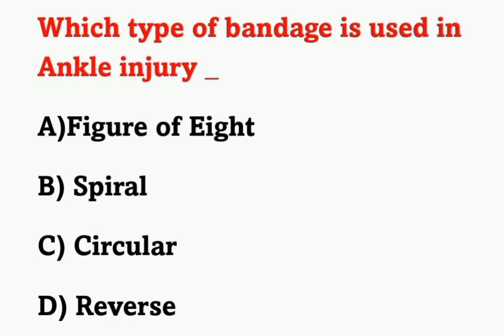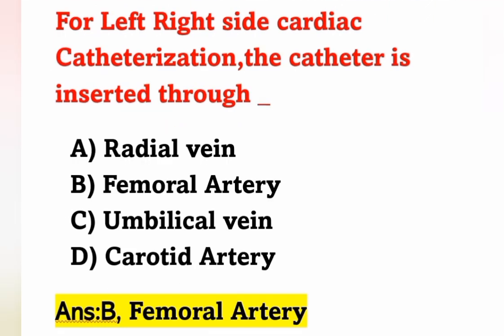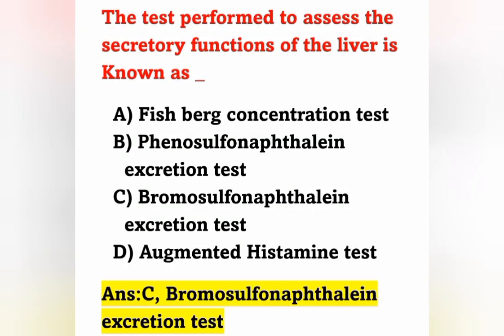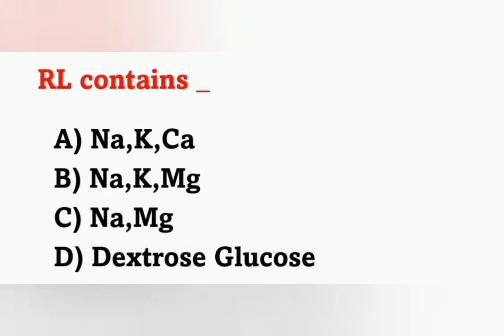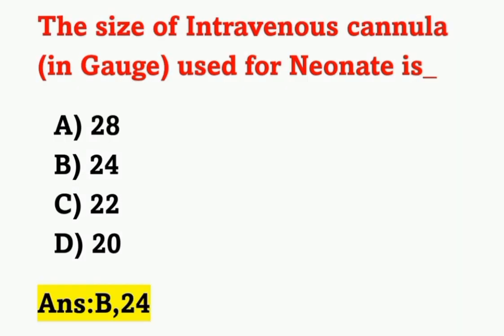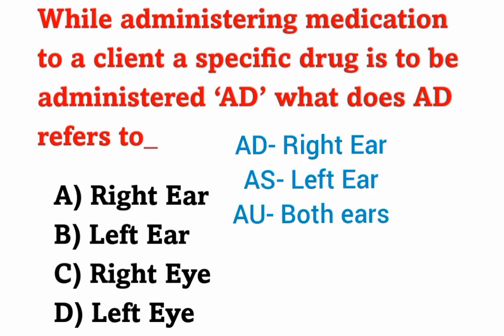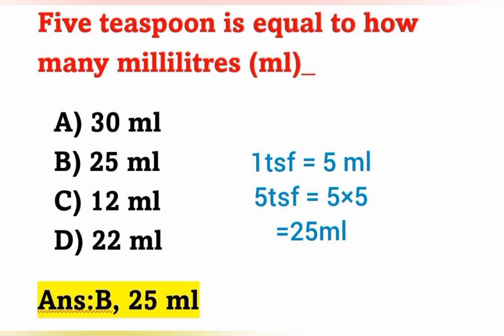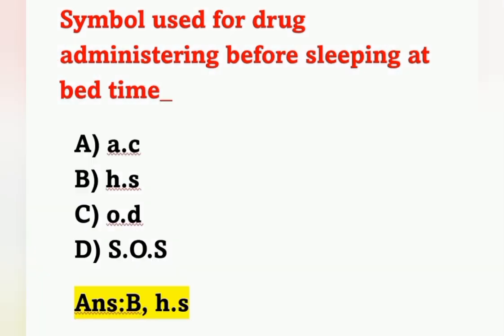MNS Exam 2024 Solved Previous Year Questions part-1